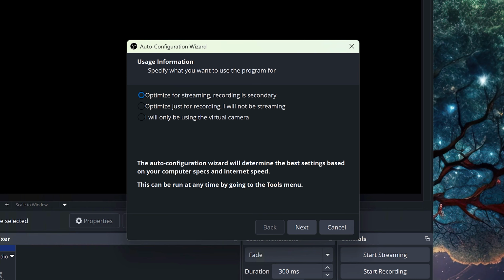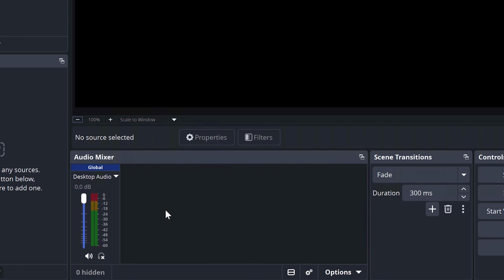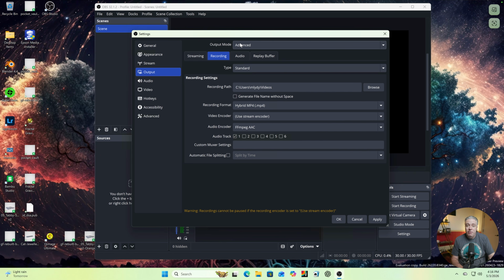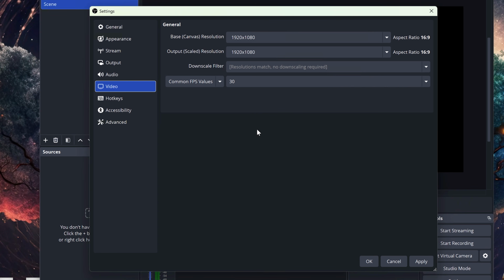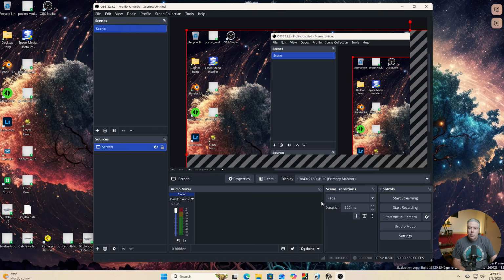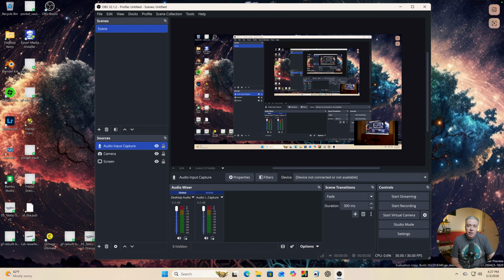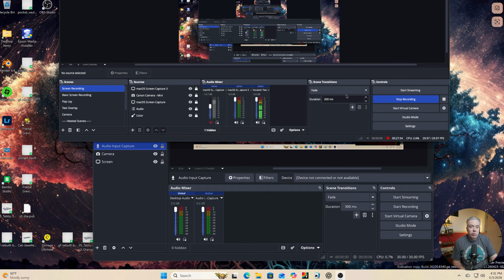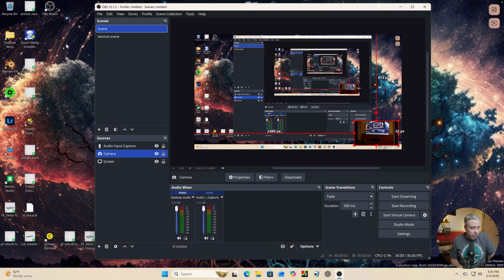Never Struggle with OBS Again | Step-by-Step Setup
OBS Studio tutorial for beginners - This OBS Studio tutorial for beginners walks you through a complete setup, from zero to recording your screen and camera in minutes.

If you've been putting off learning how to set up OBS, this step-by-step guide keeps it simple. In this OBS for beginners guide, you'll learn:

✅ Output settings — format, encoder, and resolution (1080p 30fps)
✅ How to add your display (screen capture)
✅ How to add your webcam (video capture)
✅ Microphone setup inside OBS
✅ How scenes work so you can build different recording layouts

Whether you're a creator, small business owner, or just getting started, these OBS recording settings will get you up and running fast without the overwhelm.

🔔 New to the channel? I cover OBS, mic setup, and camera gear for creators.

🛠️ My Recommended Gear for Better Videos

🔍 Canon RF16mm F2.8 STM Lens
💡 Amaran 100dS Studio Light Daylight LED Video Light
⌨ Elgato Stream Deck XL - Elgato Stream Deck XL⌨
🎙 Shure SM7B Microphone
🎛 Focusrite Vocaster Two Audio Interface
🎚 TASCAM DR-60DmkII DSLR Audio Recorder
💡 Philips Hue Smart LED Light Strip

TIMESTAMPS
00:00:00 OBS Studio Introduction
00:00:25 What you'll learn
00:00:41 OBS version and platforms
00:01:02 What OBS actually is
00:01:56 How to install OBS
00:02:09 Auto-configuration wizard
00:03:18 OBS interface tour
00:04:38 Output settings configuration
00:05:06 Recording format differences
00:06:26 Encoder settings
00:07:39 Recording path
00:07:53 Video settings
00:09:02 Add screen source
00:10:24 Add camera source
00:12:03 Microphone setup
00:14:00 First test recording
00:15:01 Understanding scenes
00:15:59 Ready to record